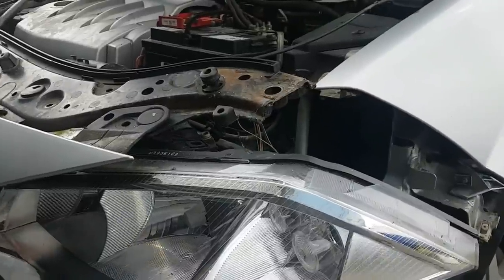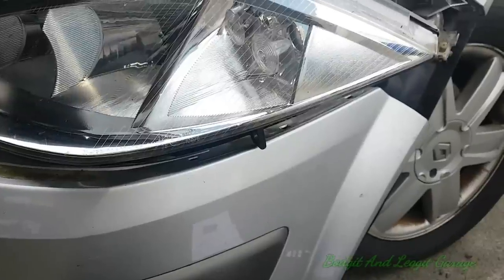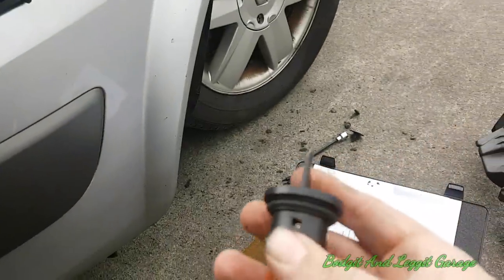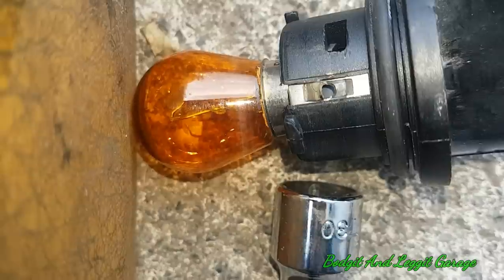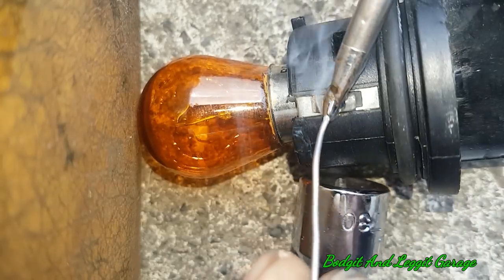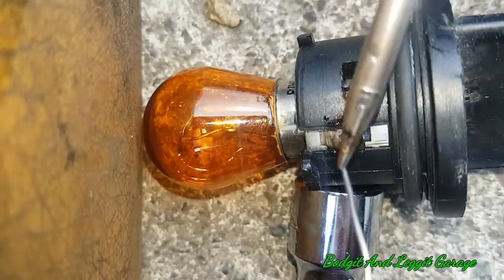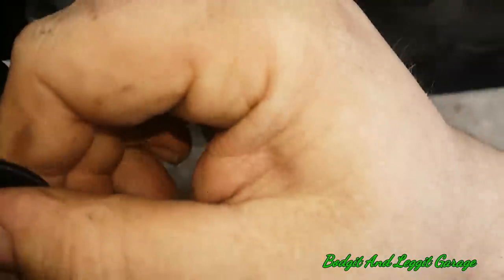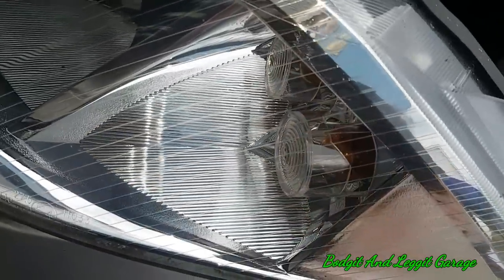Stupid Indicator Bulb Stupid Renault Bodgit And Leggit Garage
Sometimes you just have to do what you have to do for the customer to get them through a patch

I seriously don't understand why car manufacturers make it so difficult to change bulbs that will certainly go at least a couple times a year these are things that need to be accessed easily as they can be dangerous if they are not working properly when they make things so difficult for you it put more money on the customer and makes things a lot worse for everybody yes I know you can go through the wheel arch but this one was completely seized internally in the light unit and cannot be gotten any other way apart from taking out the light and using pliers to take it out it's absolutely awfully ridiculous they should be ashamed of themselves whoever designed this

CORDLESS SOLDERING IRON
Ref : HU31030

Warm-up time: 10-15 seconds
Runtime: 35 min real
Can also be used connected to the mains charging
Lithium Battery = 500-700 charge cycles
No 220V = no risk associated with the current.
30W: high power for a small device.
Unlike gas soldering irons, this does not involve any flame. Fire is not permitted in garages for obvious safety reasons.
No adjustment as with gas irons.
No ordering and shipping of gas speaking logistically, shipping gas is problematic. e.g. by plane
No cable. Very mobile with a high runtime.
Precision tip for fine solders connectors, etc.
Universal tip for soldering cables e.g: cabling a trailer hitch
Tip for heat-shrink sheaths: Does not come into contact with the sheath so it doesn't melt it.
Its heating speed makes work easier: No need to heat the iron 10-15 minutes before starting work. Here it heats up in 10-15 SECONDS.
Case remains cold throughout the operation.
Equipment:
Soldering iron with a power of 30 W
Ergonomic and solid case, sliding “start – stop” button + push button to activate heating.
LED light
Supply by 2200 mAh 3.7V rechargeable LITHIUM-ION BATTERY.
Accessories Contained in the Kit
3 x ¼-turn tips: Universal tip, fine-pointed tip and tip for heat-shrink sheath
Iron rest
Ø 1.0mm wire
Cleaning sponge
Thermal protective cap and circuit breaker.